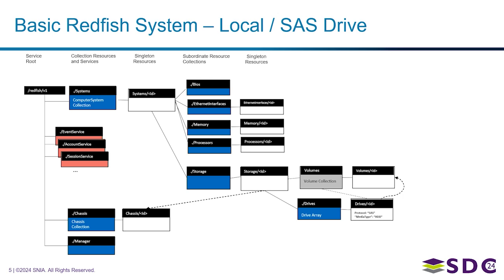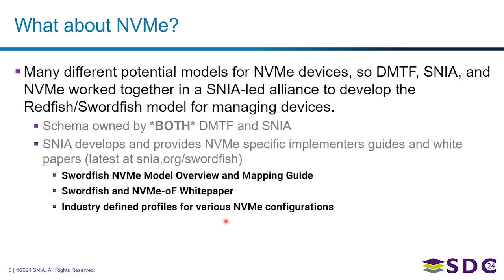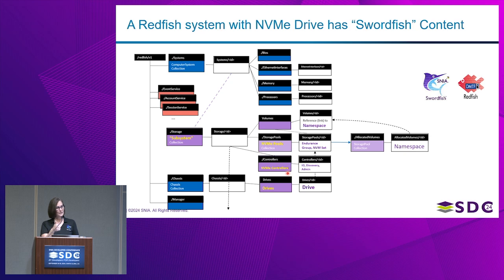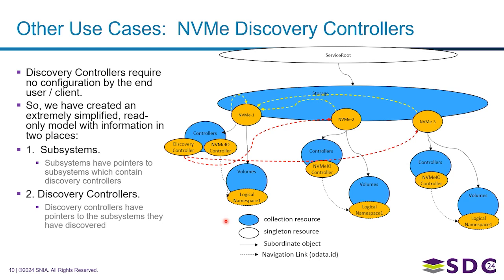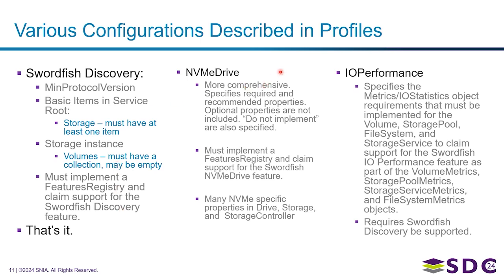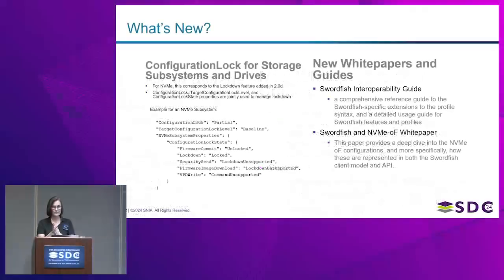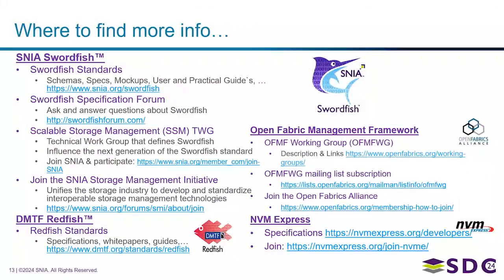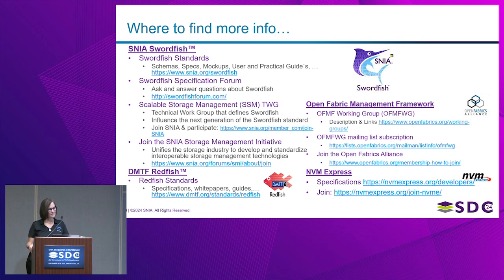SNIA SDC 2024 - SNIA Swordfish - A Unified Approach to Open Storage Management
Want to dive into what’s new in storage management? This presentation provides a brief overview of DMTF Redfish® and SNIA Swordfish® and how they work together to provide a unified approach for the management of storage and servers in hyperscale and cloud environments.
With the broad functionality base in Redfish and Swordfish today, there are now many capabilities available that may not be obvious at first glance. This presentation will highlight a couple of example use cases, such as leveraging the Redfish audit logging for security purposes.
The presentation will also present some of the most recent functionality and use cases driving the expansion of Swordfish, including Configuration Lock capability for NVMe.

Learning Objectives
Help the audience understand the broad fundamentals of SNIA Swordfish and how it extends Redfish
Describe new Swordfish functionality, including Configuration Locking
Define the Swordfish ecosystem and highlight new use cases

Presented By: Richelle Ahlvers, Intel